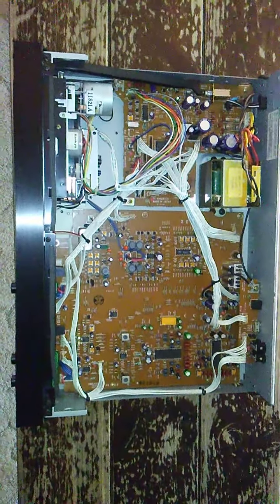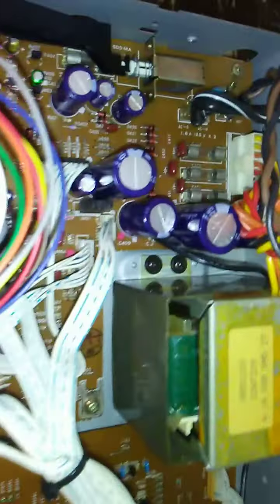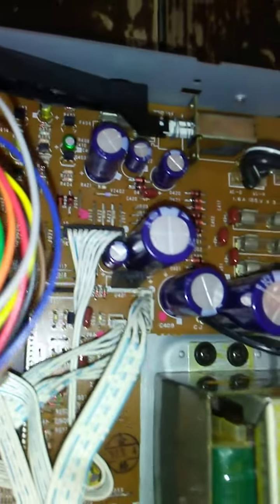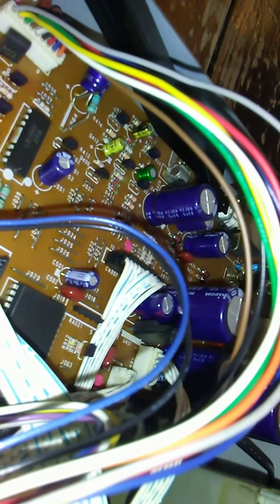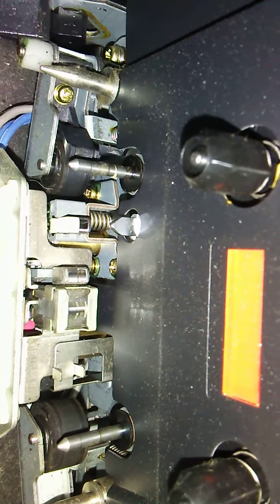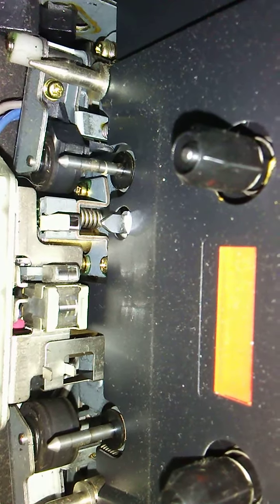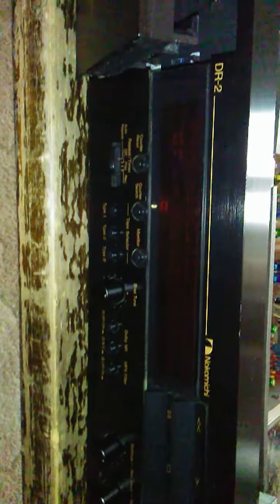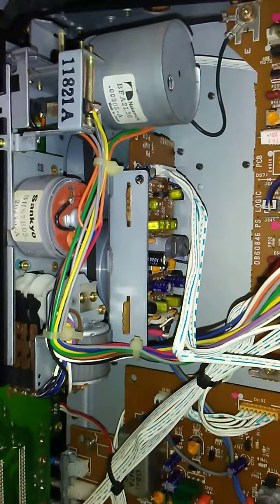The nakamichi cassette deck model DR-2 has fuse primary and all secondary taps well made (a tour)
Nakamichi cassette deck Dr-2